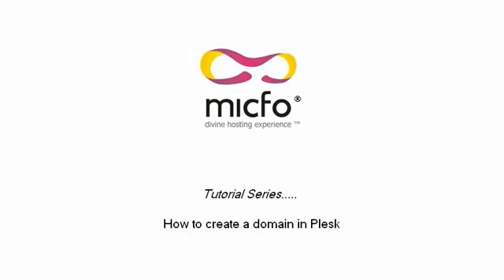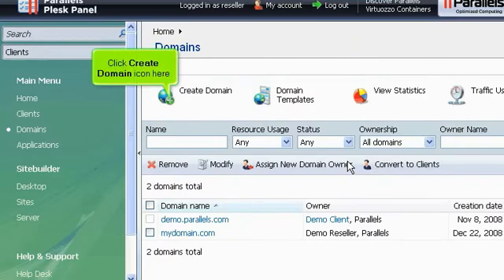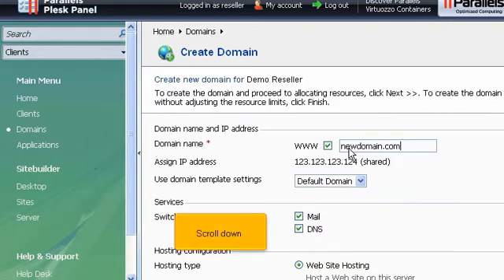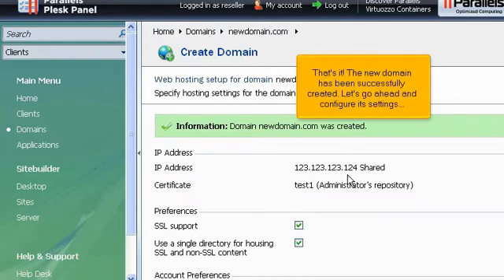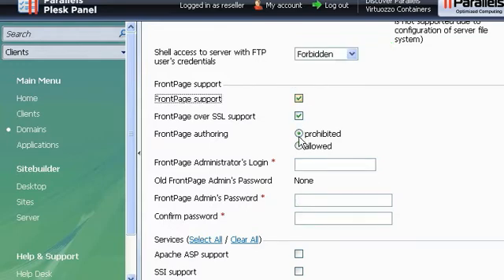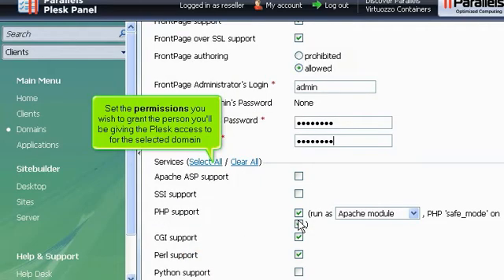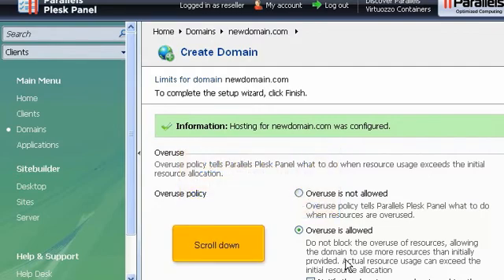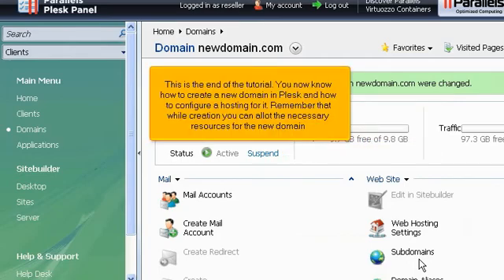micfo | how to create a domain in Plesk reseller control panel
Learn how to create a domain in your Plesk reseller hosting control panel. For more information please visit: